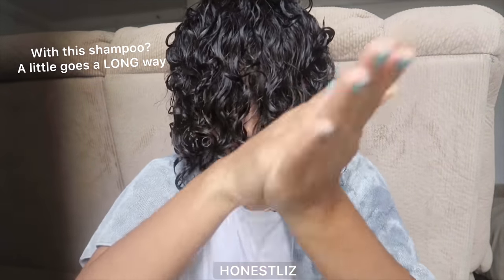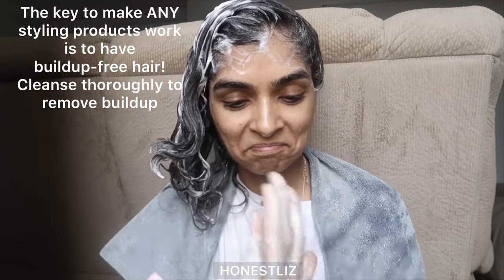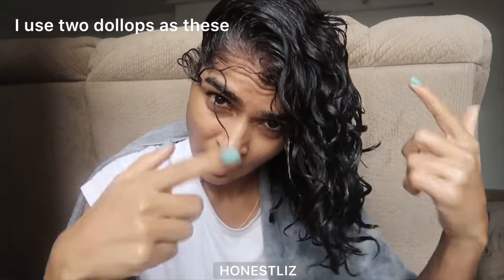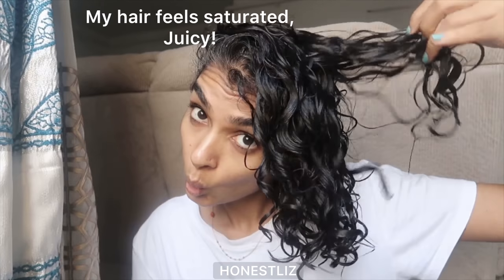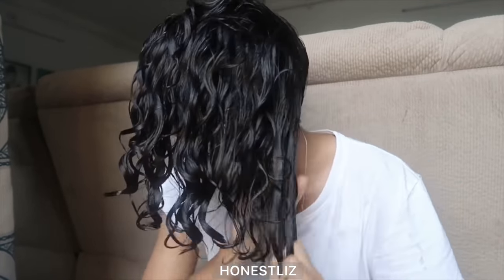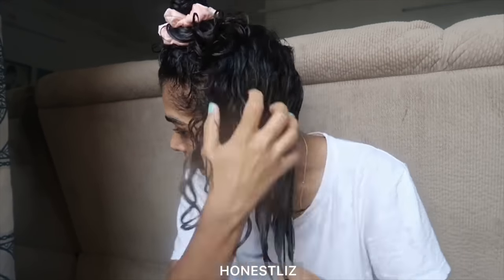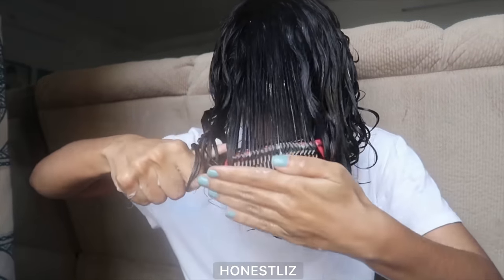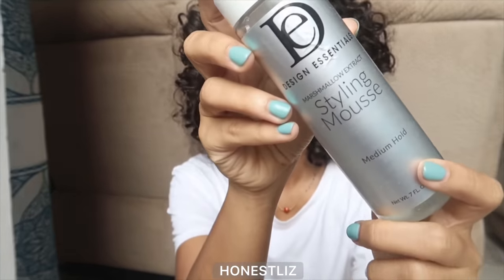My Top 3 Tips to Improve Curly Hair Definition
It's very simple! Clean Hair, Moisturised Hair, and the right Styling Routine help me improve my definition!

✓Products Used:
Platinum Moisturizing Shampoo, Mask, Leave-in, Cream Gel, and Mousse

✓Design Essentials Platinum Collection is available at Ulta!
Curated to provide superior moisture for dry and coarse hair. Infused with nourishing coconut oil to hydrate and strengthen strands. Protects against breakage. Free of silicones and parabens. Styling Mousse provides curl definition & shine without the weight.

Although I was paid for my talent, I only choose to work with products that work for my hair also. I test them for several weeks before deciding to share any content with you.

Hope you benefit from these products as much as I have, perhaps more!

Shot on my iPhone 10
Edited on iMovie